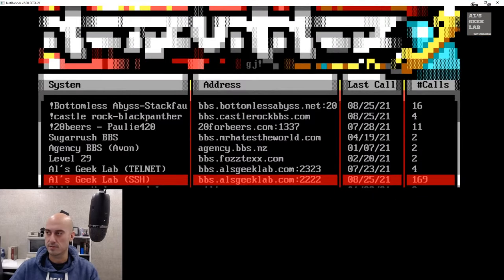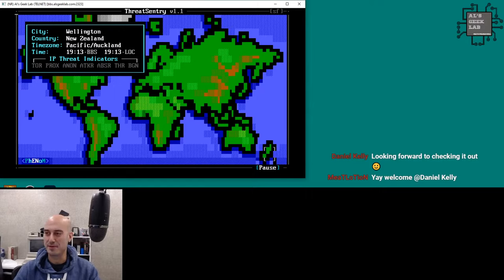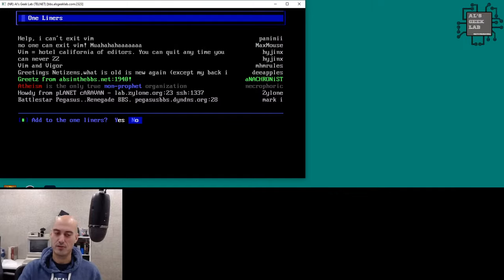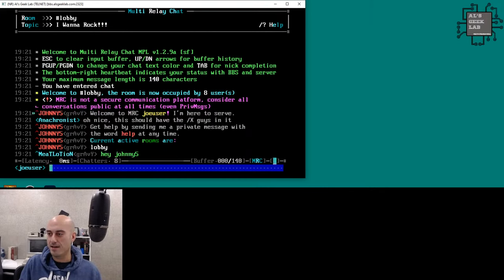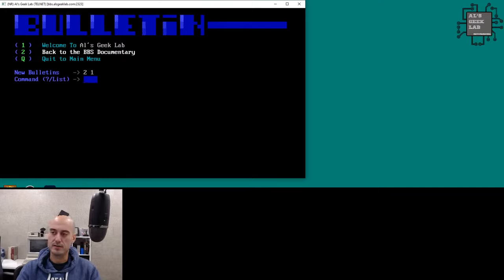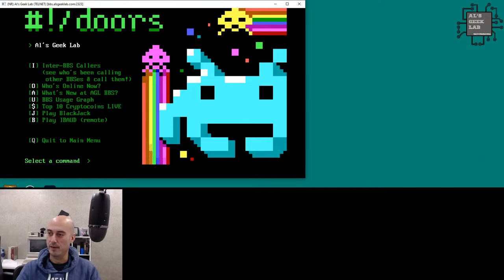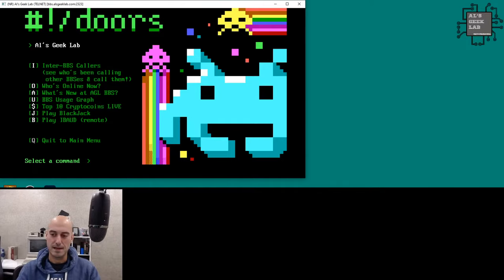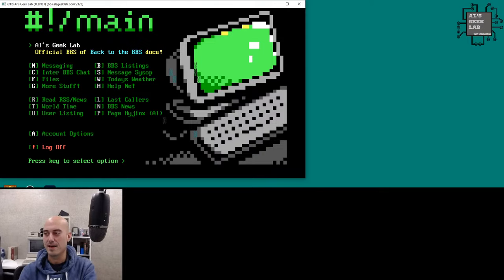Al's Geek Lab BBS Demo & Cryptocoin mod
Here's a quick video live stream demo of my BBS, which inventively is titled "Al's Geek Lab" ;)
I run through the main features and show off the add-on mods such as my custom-made crypto-coin tracker, RSS newsreader, Weather app and more.

If you want to check out the bbs, point SyncTerm or Netrunner at bbs.alsgeeklab.com:2323 (Telnet) or bbs.alsgeeklab.com:2222 (SSH).

You can download the Mystic BBS Server software from here, if you want to set up your own Mystic BBS